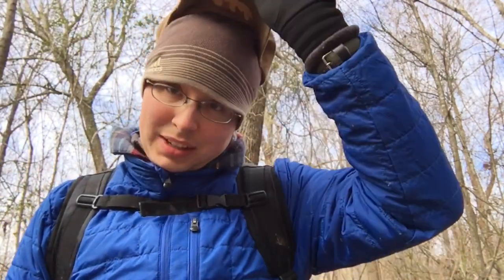Hammock Camping FREEZE Test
In this video I try out hammock camping in freezing weather (28-30 degrees) to test my hammock sleeping system in cold weather and also to try out my tube tent to see if it is a viable option for hammock camping. Check it out! :)